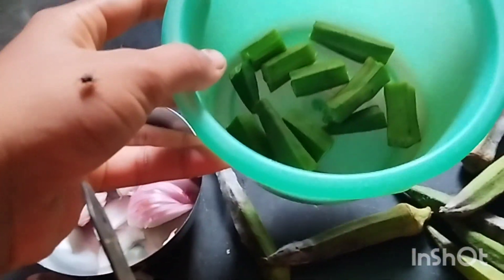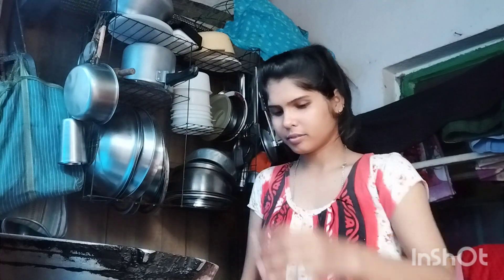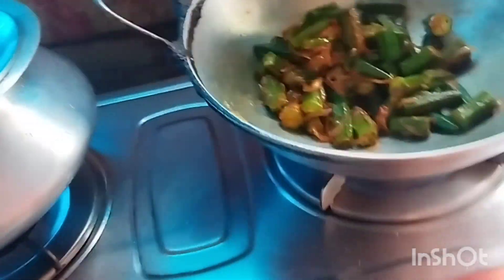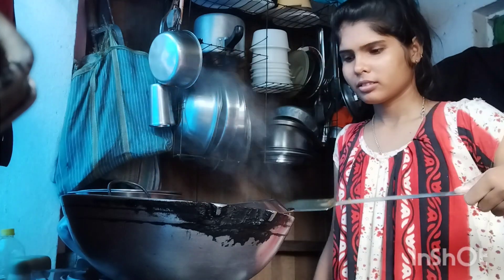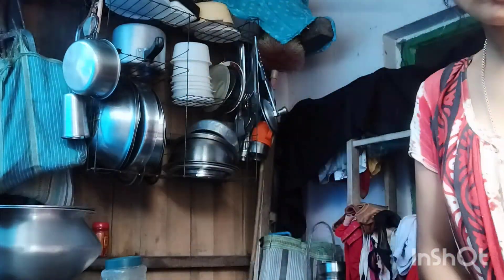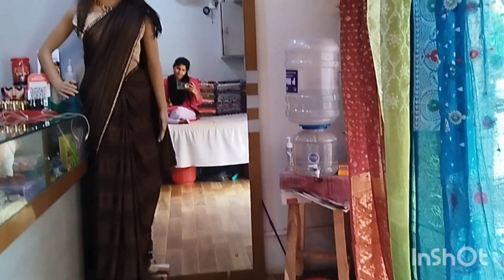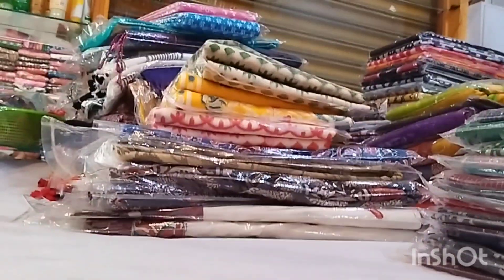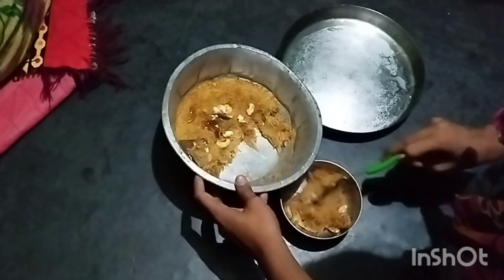মা আজকে সিমুই রান্না করে খাওয়ালো আমাদেরকে 🤤maa cooked shimai today 🤤 মা রান্না এতো সুন্দর করে🥰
hello bondhura tomra sobai kamon acho asa kori tomra acho valo roji vlog aa onak onak sagatam

 hi bondhu ra tomra sobai kamon acho asa kori tomra valo acho roji vlog a onak onak sagatam

 As usual, I got up early today and read a lot of stars. I got up and was editing videos

After that I went to san, after that I did all the work and then my sisters and I ate Mila Vat.

aj amr body feels very bad I don't know how to describe ta likhte parbo ki naaa